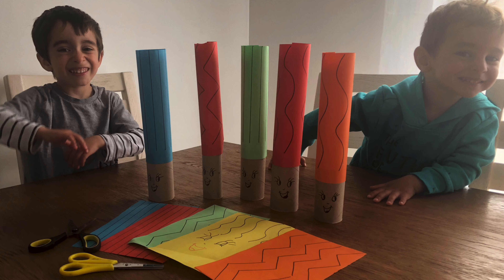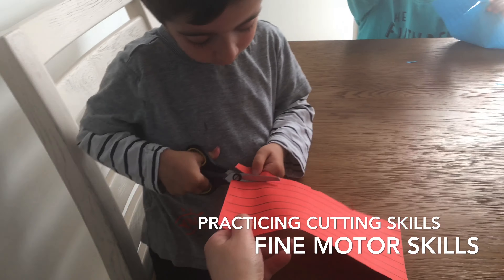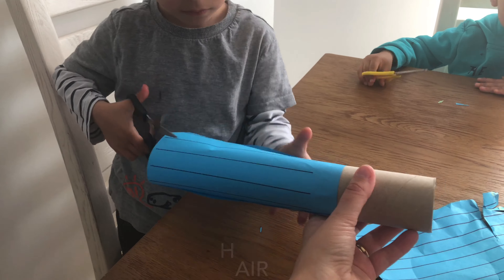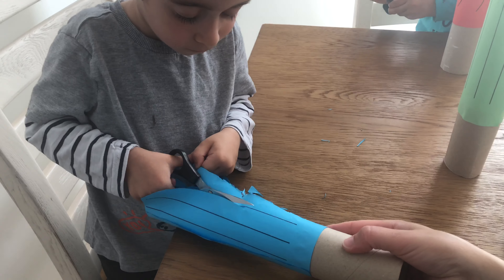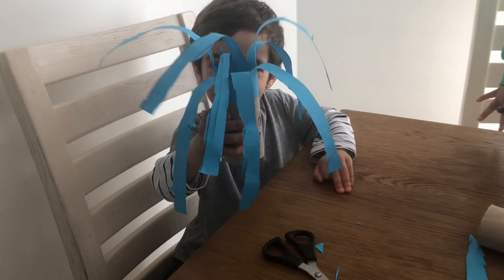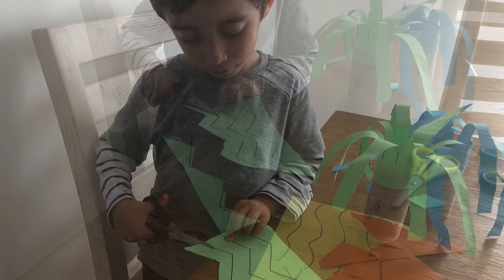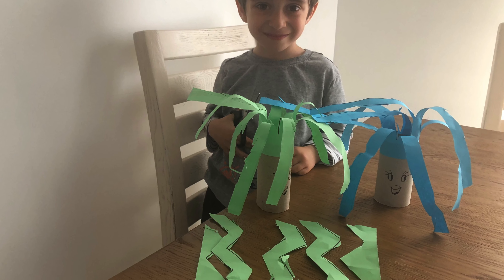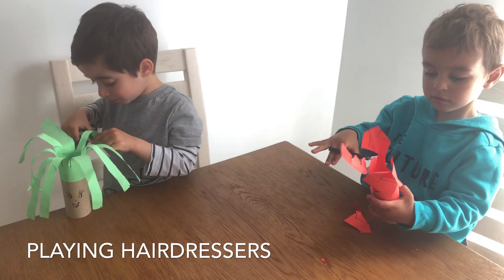Cutting Skills, Developing Fine Motor Skills Of Your Preschooler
This is an activity to help develop their fine motor skills using the opening and closing motion of cutting with scissors to help children develop the small muscles in their hands, which are crucial for holding a pencil, crayons and gripping and manipulating objects.